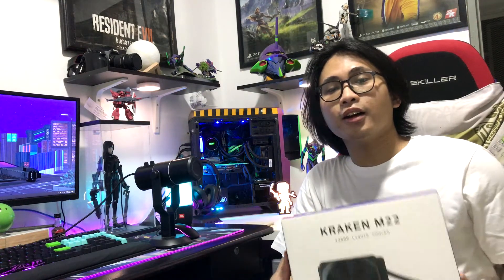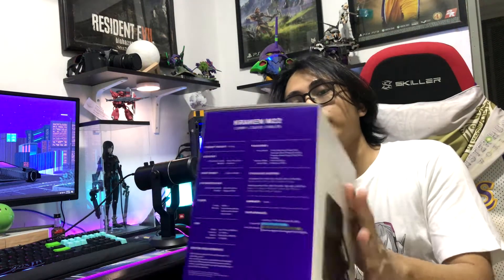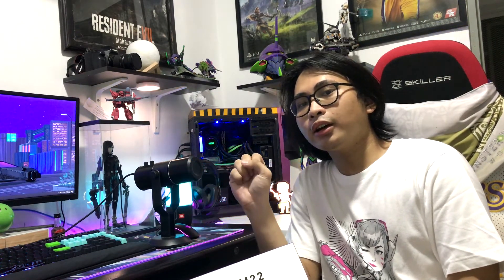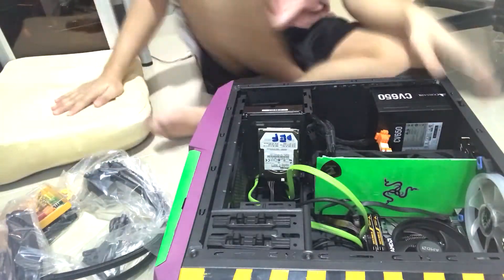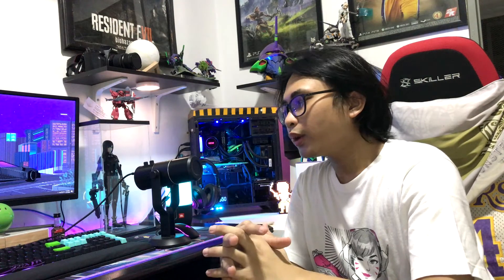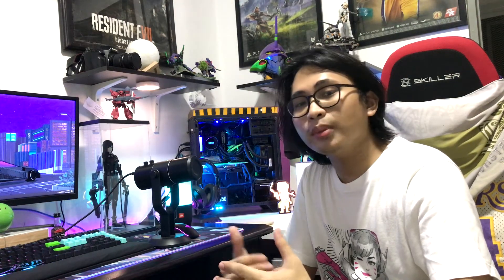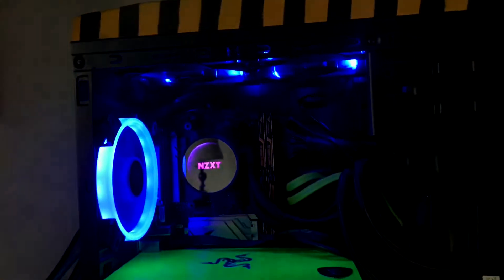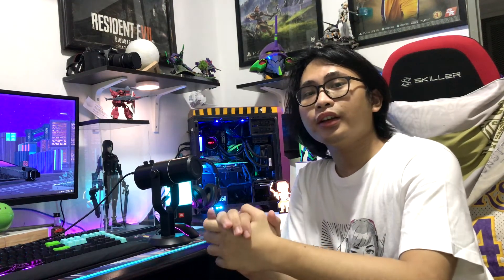Nzxt Kraken M22 120mm Liquid Cooler (review and unboxing)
Product name: Nzxt M22 120mm Liquid Cooler
Specifications:
 Radiator: 152 x 120 x 32mm
CPU Water Block: 65 x 65 x 48mm

CPU & Socket: Intel Socket 1200, 1151, 1150, 1155, 1156, 2011, 2011-3, 2066
Core i5 / Core i3 / Pentium / Celeron

AMD AM4, FM2+, FM2, FM1, AM3+, AM3, AM2+, AM2

Tube Length 400mm
Pump Speed 3,000 +/- 300RPM

SRP: 80$ = 4,000 pesos

bought mine for 110$ = 5,500

Quality:10/10

Price:8/10

Performance:10/10

packaging:10/10

overall:10/10

BTW I have 4 Fans inside my pc it depends on how many fans and how much rpm it can produce in your fans. it differs from enviroment temperature also.